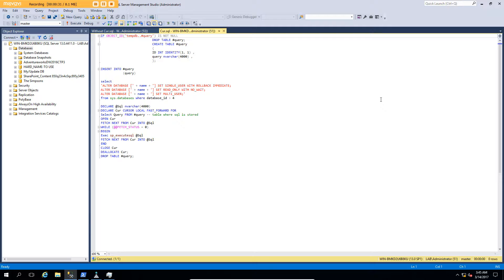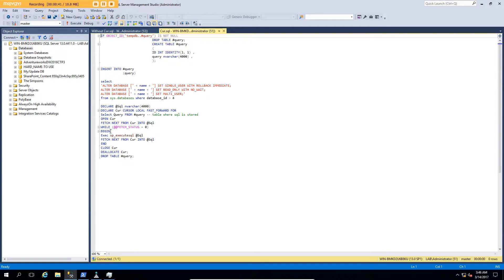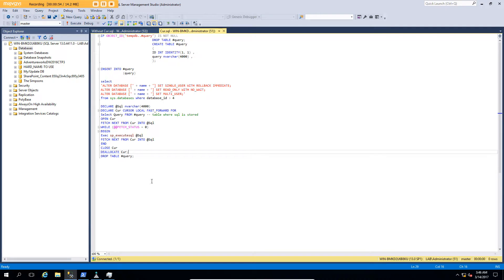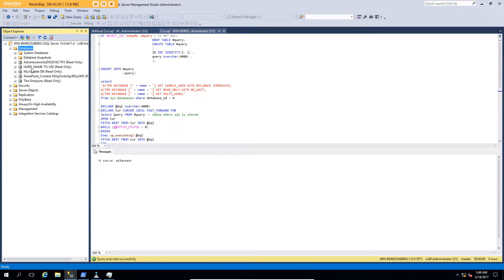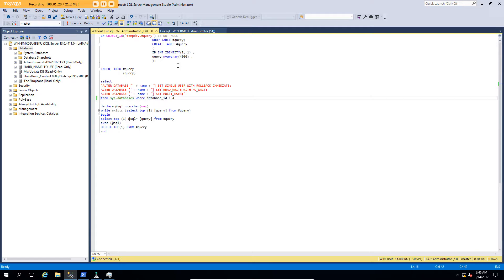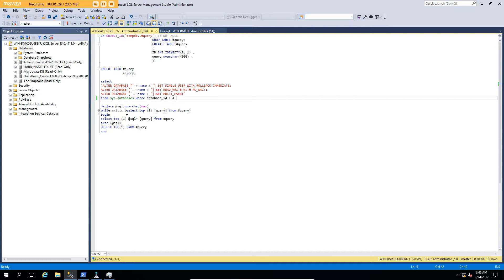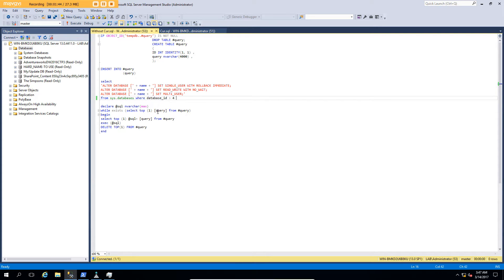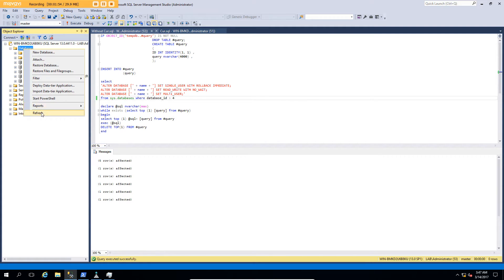How to avoid SQL Cursor